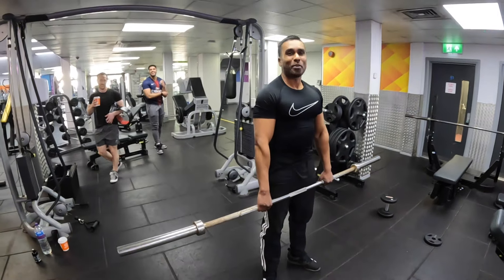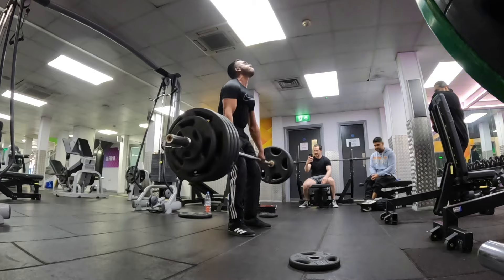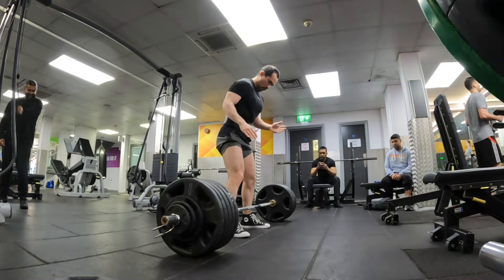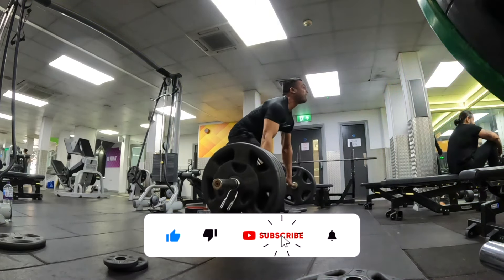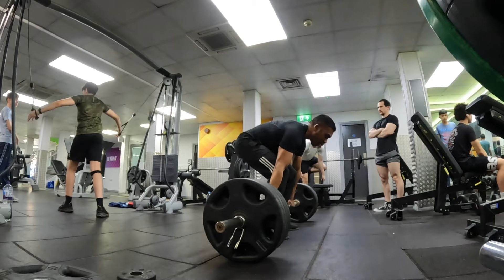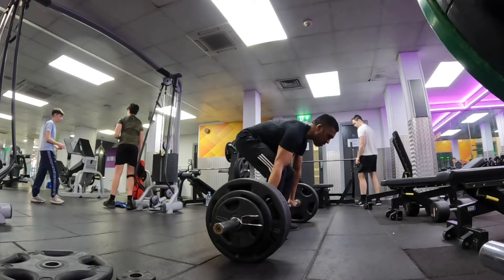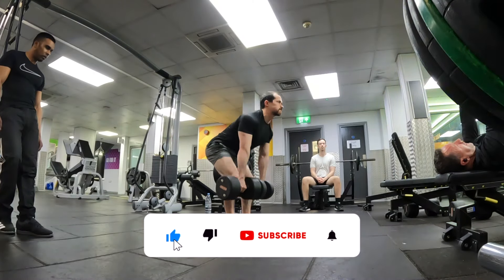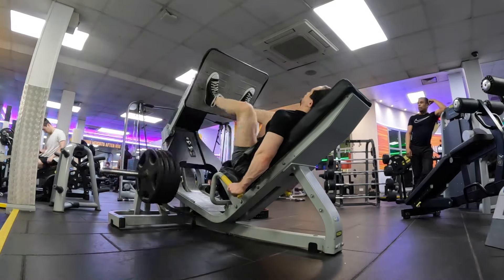THIS DEADLIFT WAS INSANE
I'm working to increase my deadlift so in this video we do a deadlift session, lifting heavy, I attempt at PR, and surprising people in the gym with my strength. I take you through what I do to improve my deadlift including sets, reps, and accessory movements. Enjoy!